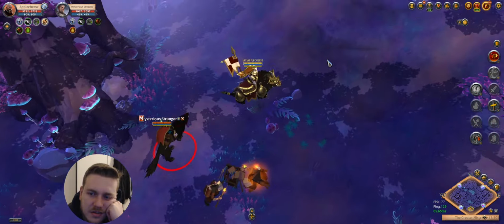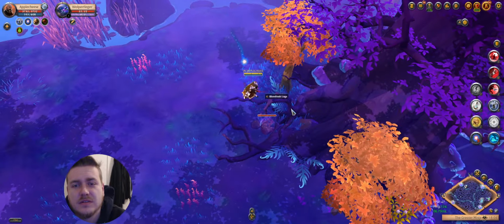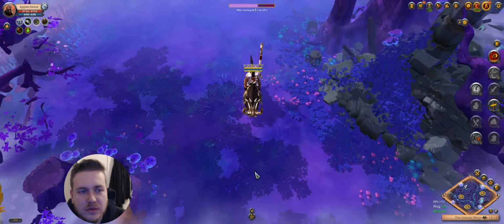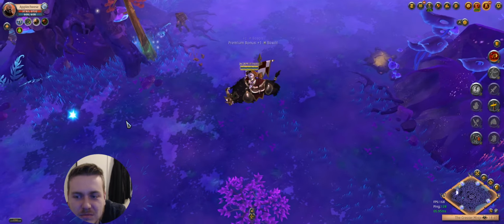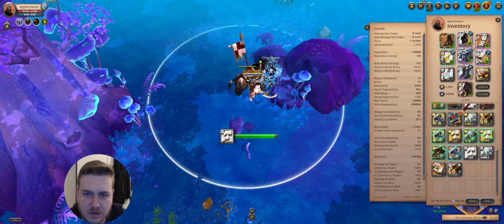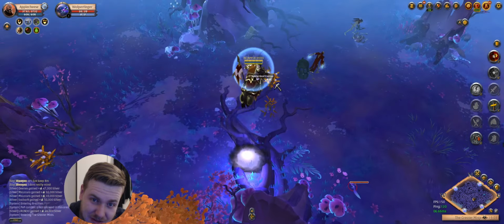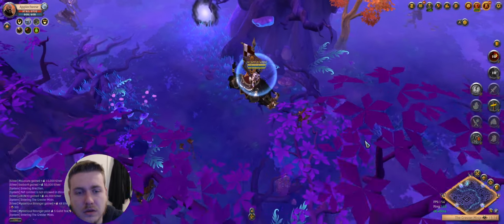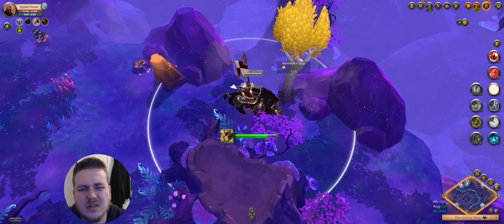Solo Gathering Duo Mists Vol.3 - Albion Online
Again Gathering in the Duo Mists with my 8.3 Gear and Avalonian Tools, looking for those juicy T8 Maps.